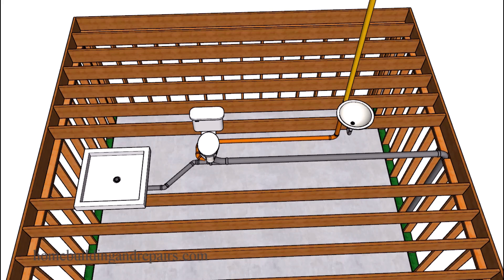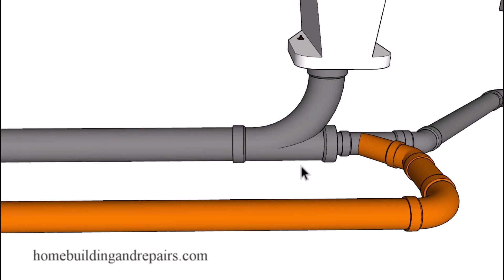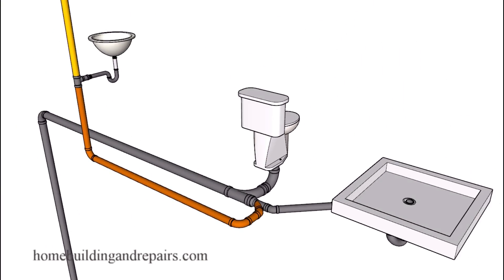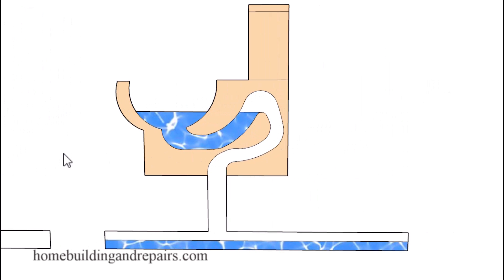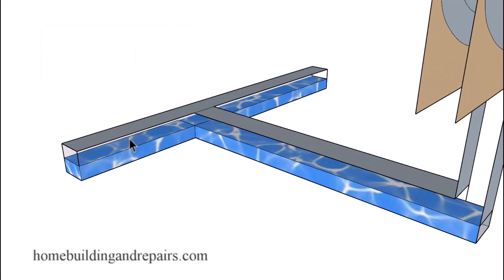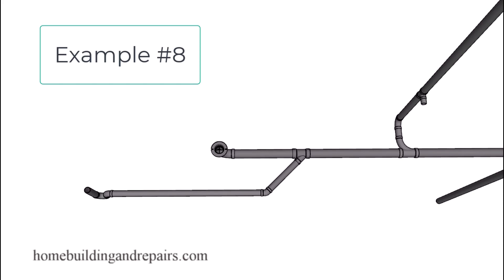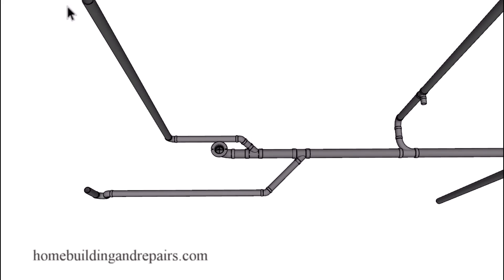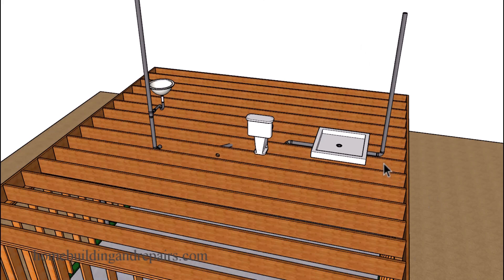Toilet And Shower Wet Venting For Plumbing Drain Pipes In Floor Framing - Project #1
This is project #1 and the first video in a series I plan on making for do it yourselfer's, architects, engineers and plumbers who want to learn more about plumbing drain pipe assembly and building codes.

The plumbing codes in most of this video can be found in chapter nine of the Uniform Plumbing Code Book. Others can be found in International Plumbing or Residential Building Code Books and this seems to be creating more issues that I will address in future videos.

Plumbing playlist of more videos like this one.

How Dry Vents Can Connect To Wet Vent Plumbing Drain Pipes - Shower And Toilet - Project #1 - Q&#1